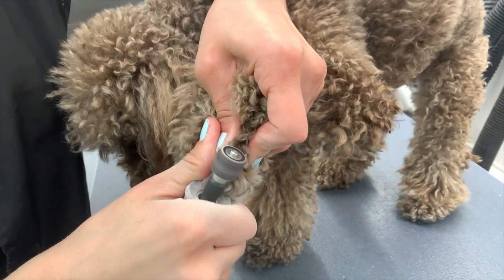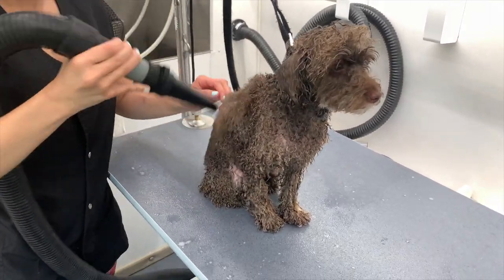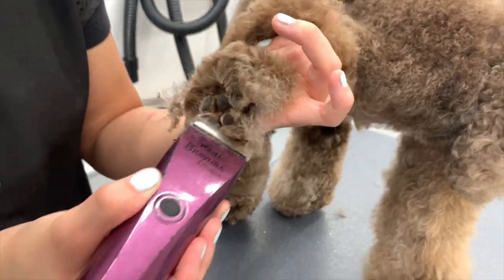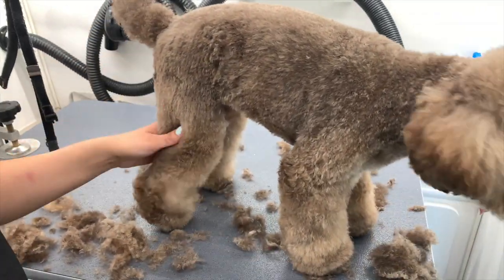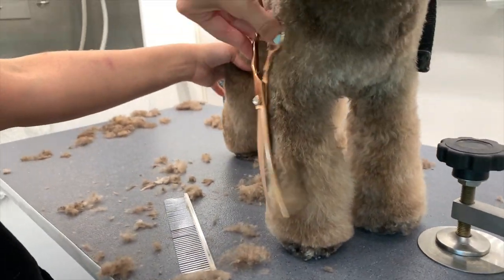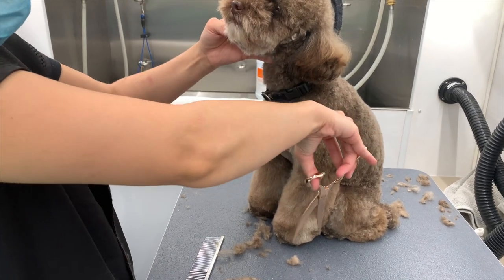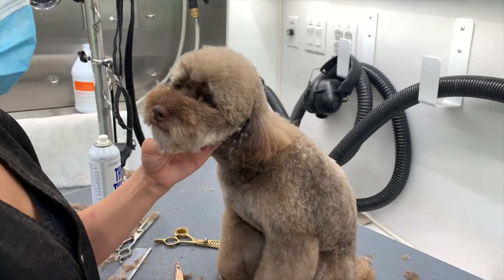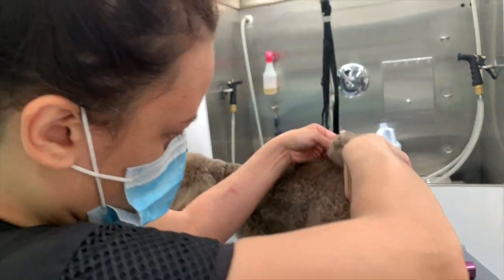HOW TO GROOM A POODLE IN A TEDDY BEAR CLIP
Products used:
QUADRUPED OATMEAL TEARLESS SHAMPOO

QUADRUPED LEAVE IN CONDITIONER

CHRIS CHRISTENSEN ADALYNN ROSE SHEARS

CHRIS CHRISTENSEN MASTER SERIES CHUNKERS

BRUSHED AND COMBS
Chris Christensen Crescent Buttercomb 6.5”
Chis Christensen Fine Coarse Buttercomb 7.5"

CLIPPERS- WAHL BRAVURA

BLADE WAHL 5 IN 1 BLADE